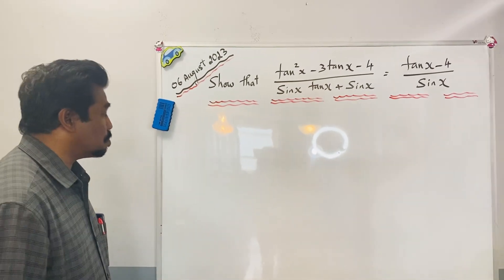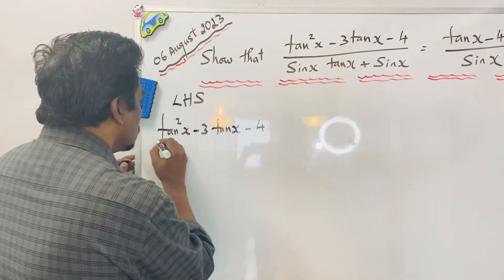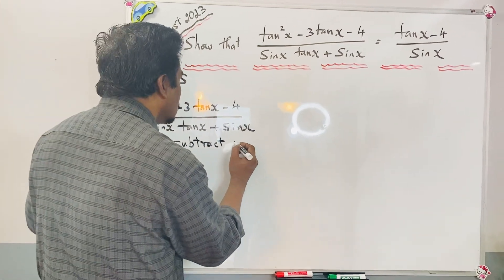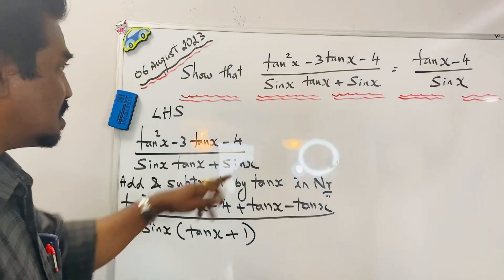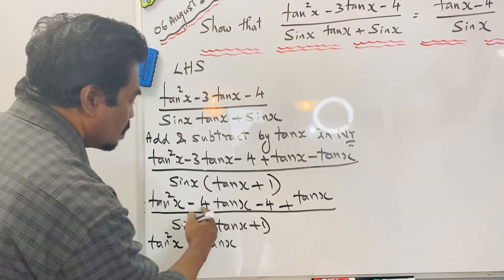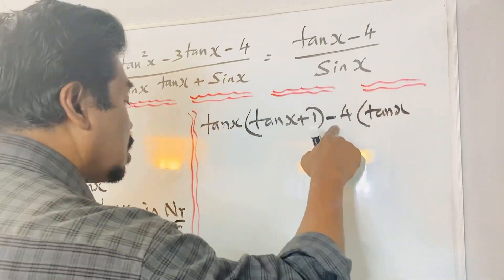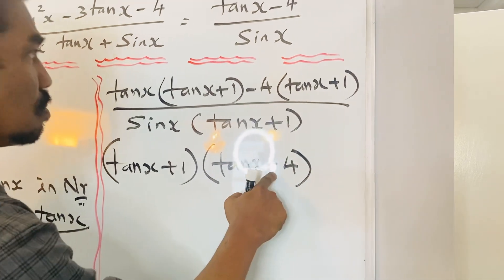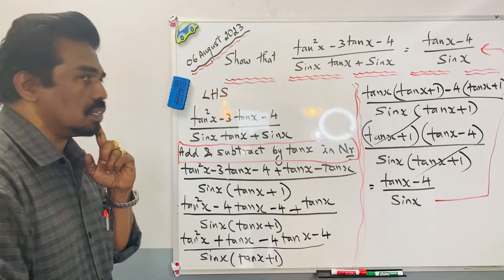Prove that [ tan^2 x - 3 tan x - 4] / [sin⁡ x tan x + sin ⁡x] = [(tan x - 4) /sin ⁡x]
Prove that
[ tan^2 x - 3 tan x - 4] / [sin⁡ x tan x + sin ⁡x] =  [(tan x - 4) /sin ⁡x]